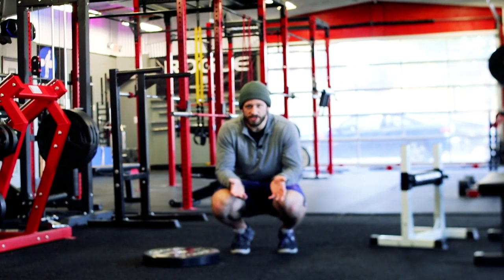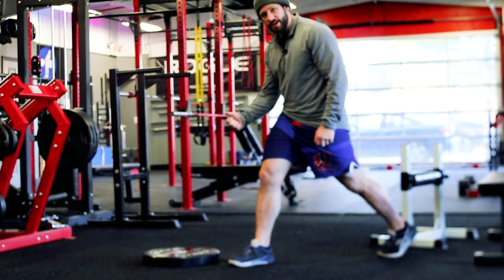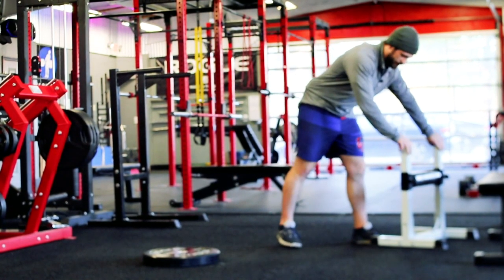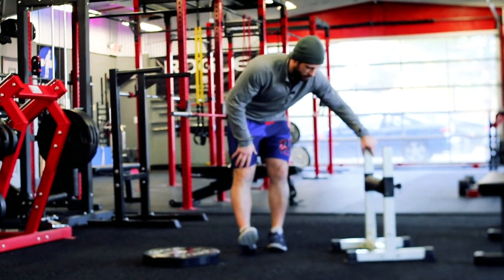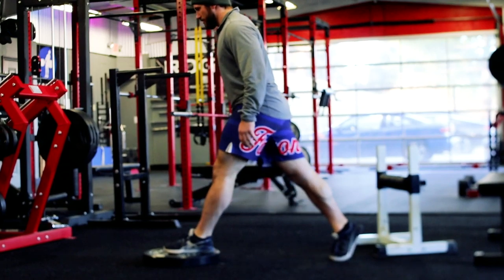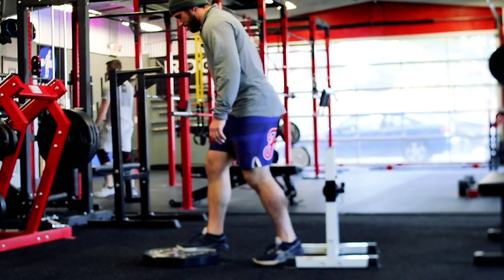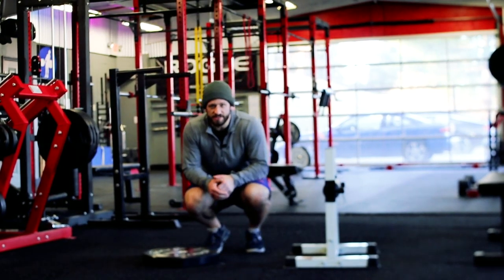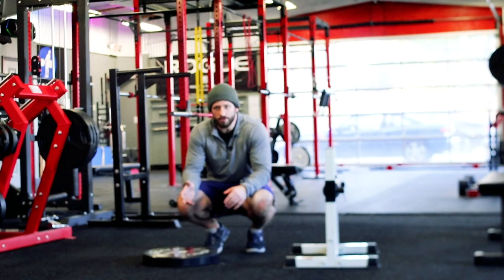MC Makeup Lecture - Loading Patterns for Split Squats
A make up for when the audio cut out